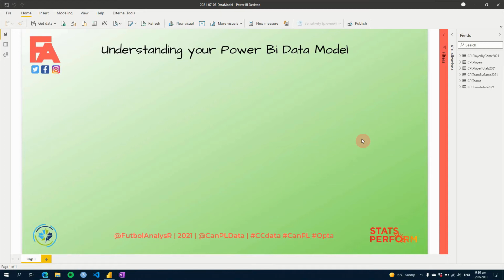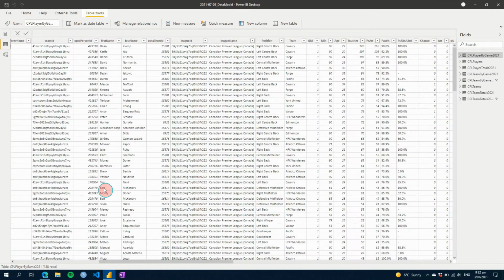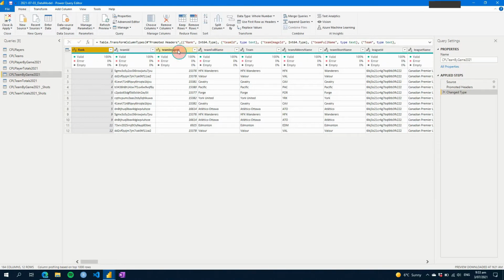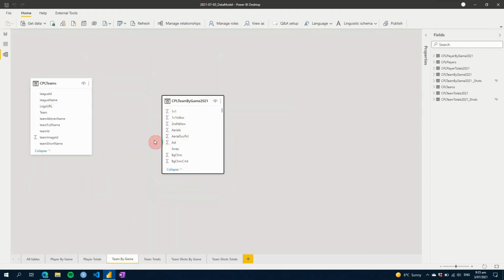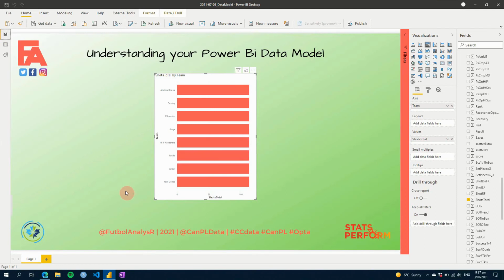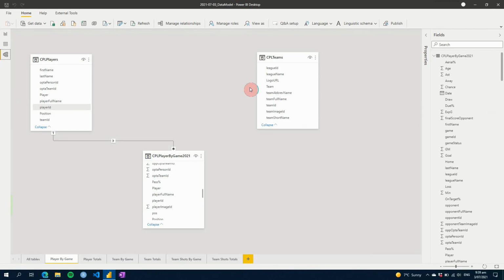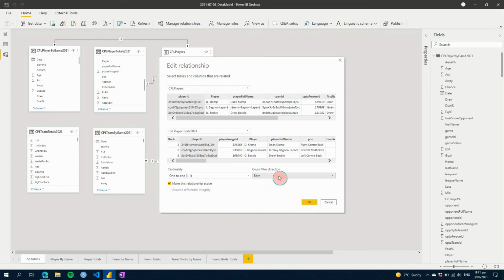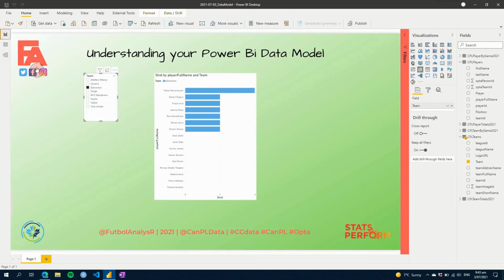Understanding your Power Bi Data Model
Have you been using Power Bi for awhile, but you still don't fully understand the data model and how to make it work for you?

This week we talk about some key concepts to improve your data models and power up their performance.

0:00 Introduction
1:00 Data Structure
4:08 Facts and Dimensions
5:02 Star Schema
8:52 Snowflake Dimensions